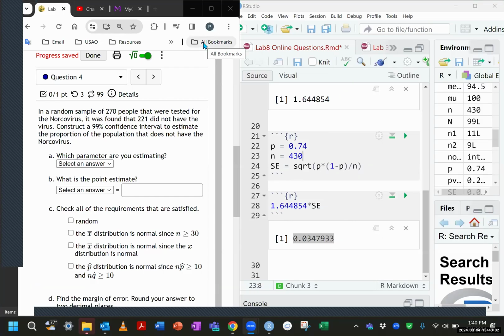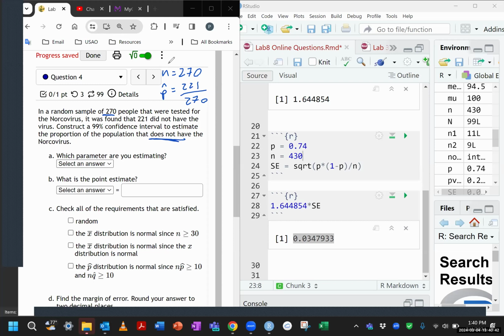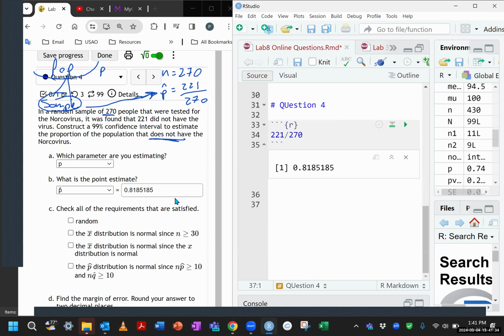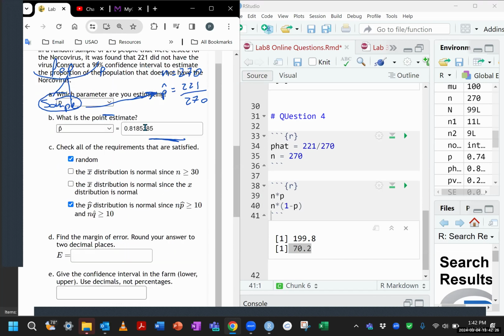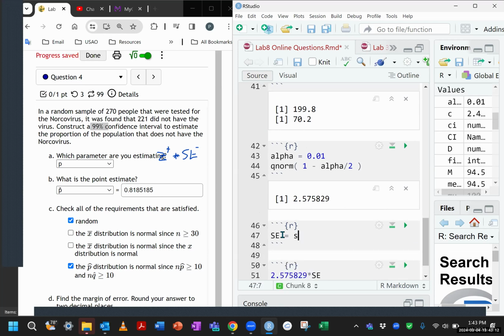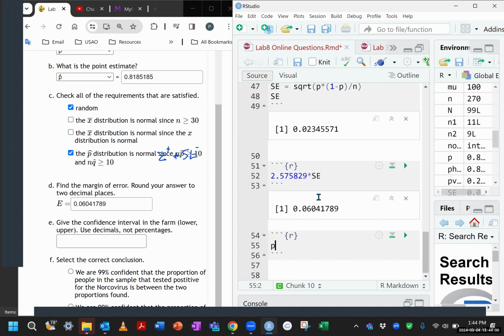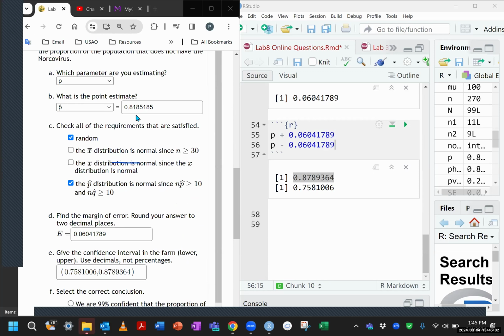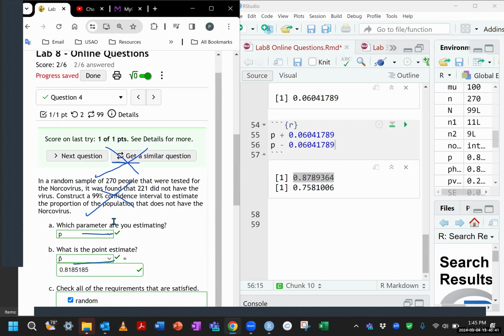Lab 8 Online Homework - Question 4